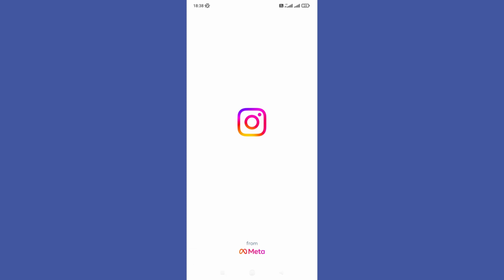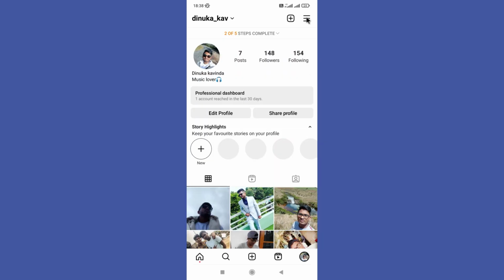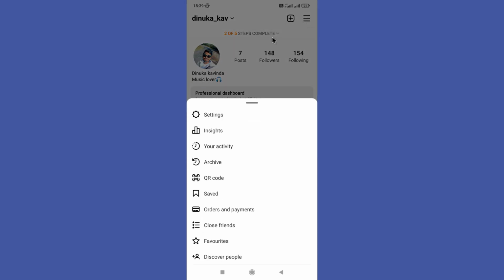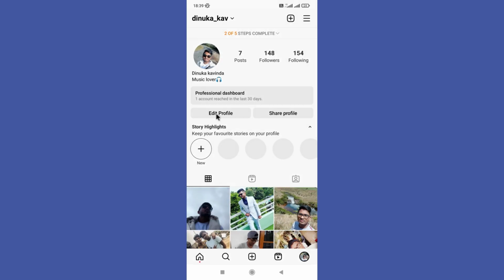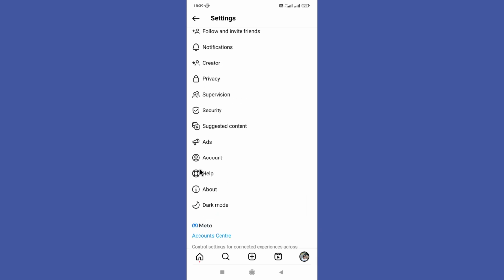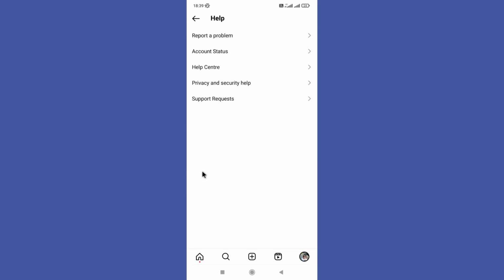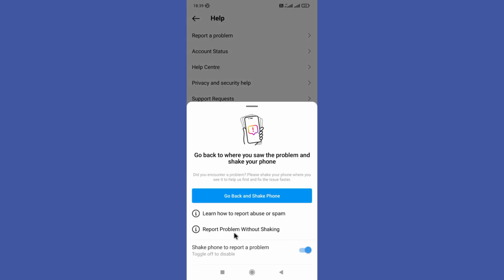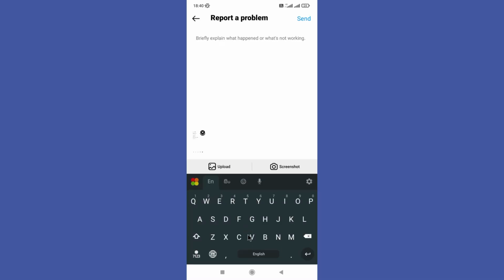How To Change Music Length On Instagram 2023 (STEP BY STEP)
In this video I'll show you how to change music length on Instagram. The method is very simple and clearly described in the video. Follow all of the steps & change music length on Instagram

Love y’all!❤️